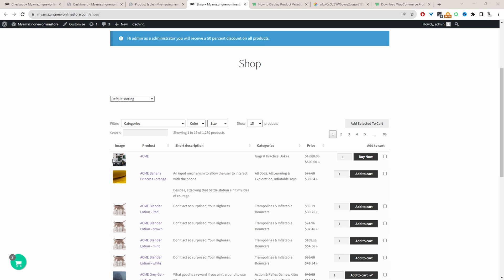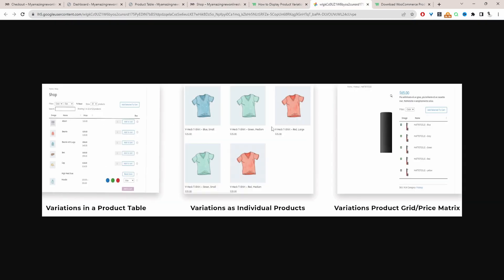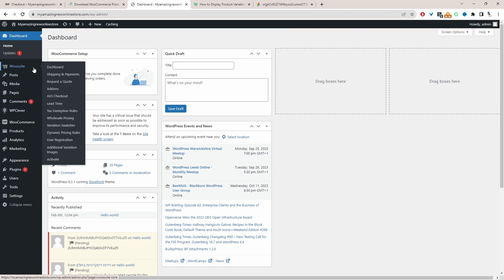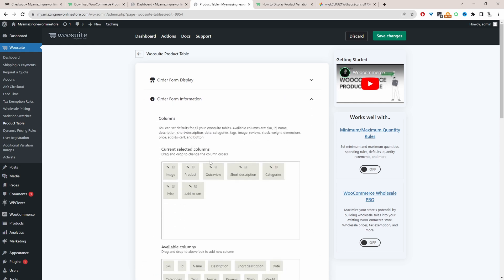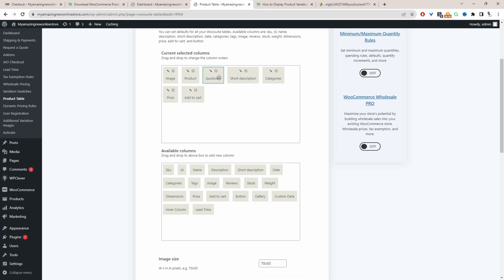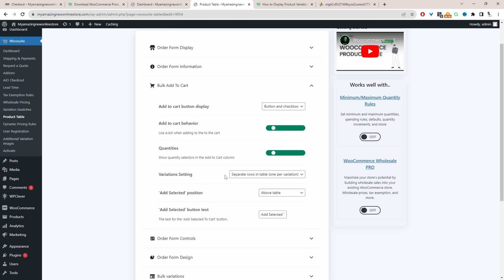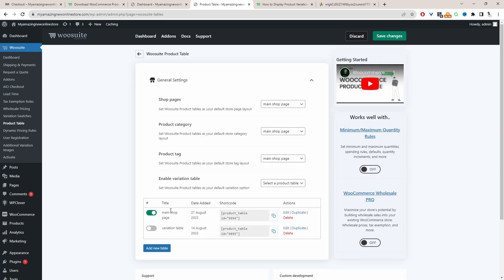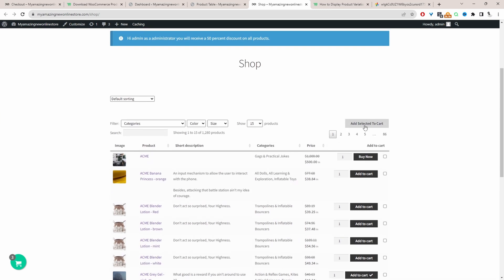How to Display Variations as List on your WooCommerce Store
In this video, I'll show you how to display variations as a list on your WooCommerce store.

00:00 Intro
00:09 Overview
00:56 Download AovUp Product Table
01:11 Install AovUp Product Table
01:42 Display Variations as List
04:13 Test configuration
04:34 Outro